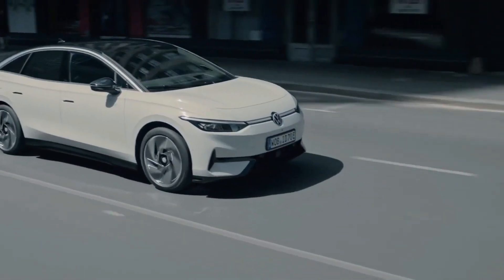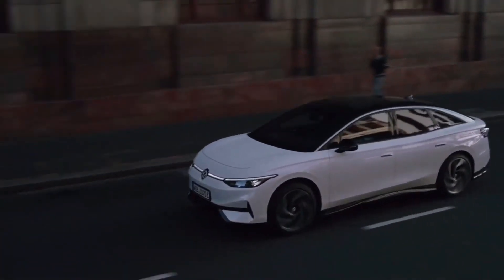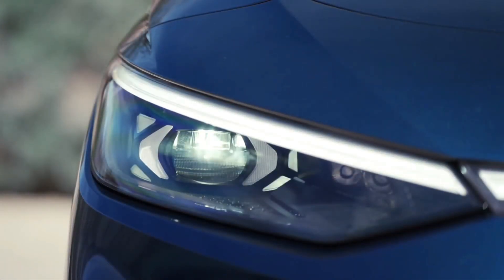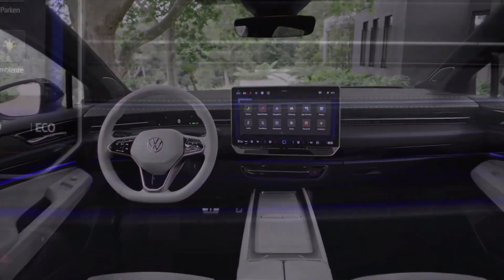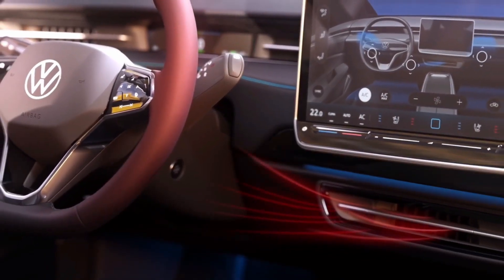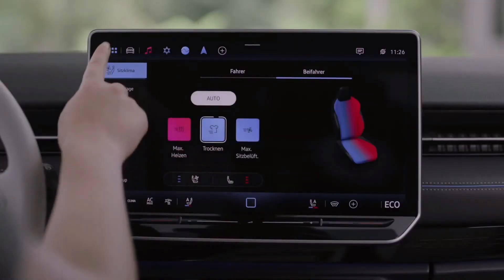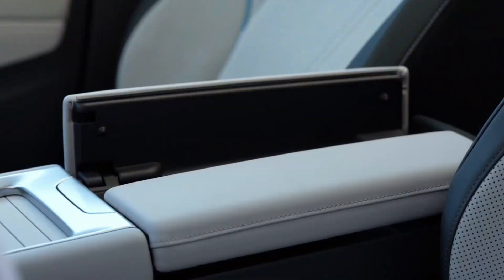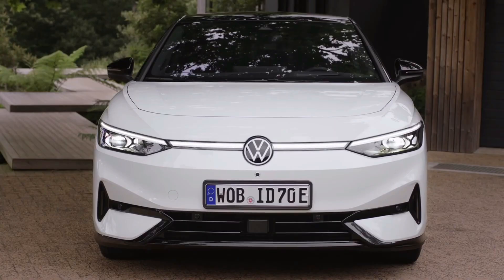Volkswagen ID.7: Redefining the Electric SUV Experience!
🚙⚡ Buckle up for an electrifying journey as we dive into the future of SUVs with the Volkswagen ID.7! 🌐 In this 10-minute video, we'll explore the cutting-edge features, design innovation, and sustainable driving experience that make the ID.7 a game-changer in the world of electric vehicles. ⚡🌿